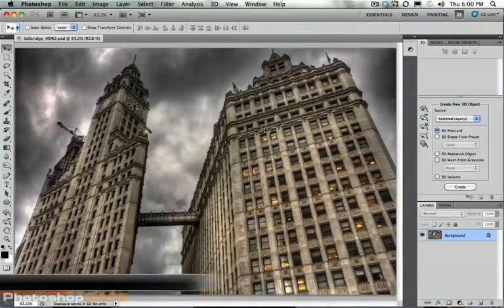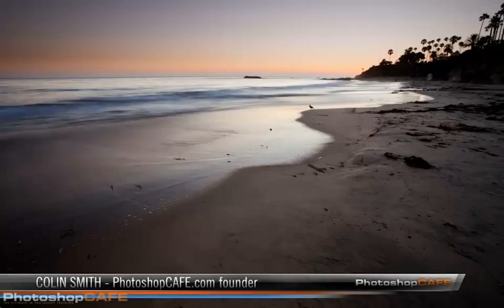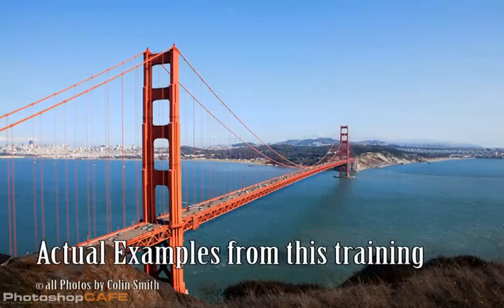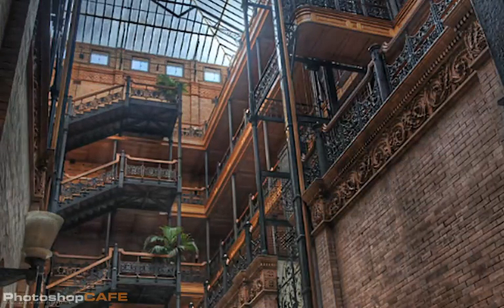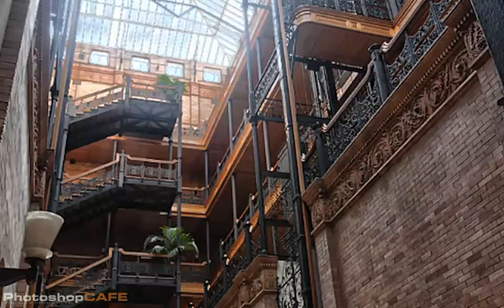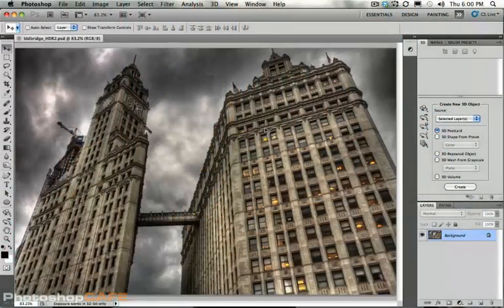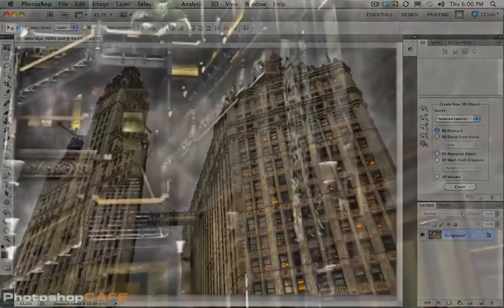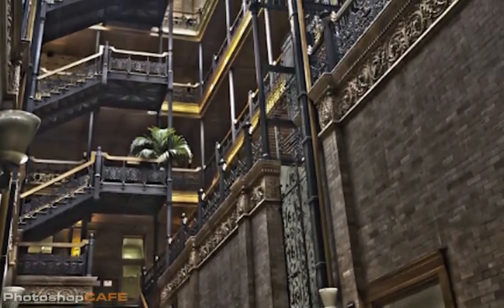How to shoot HDR Photographs with Colin Smith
What is HDR? In this video Colin Smith explains exactly what HDR photography is and how to shoot breath-taking High Dynamic Range Photos.

Although it says CS5, nothing has changed in CS6/cc See training and free tutorial